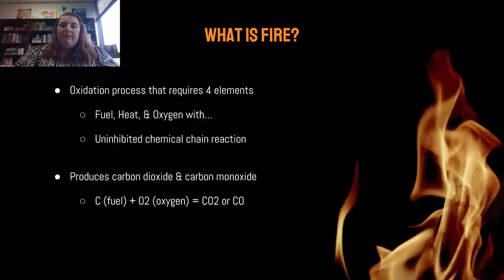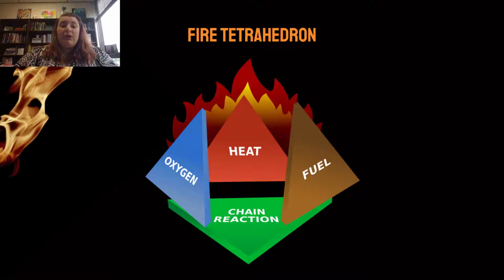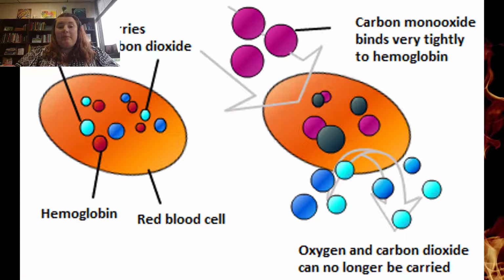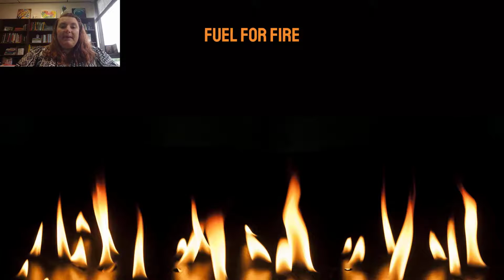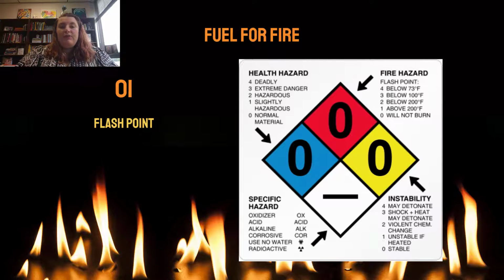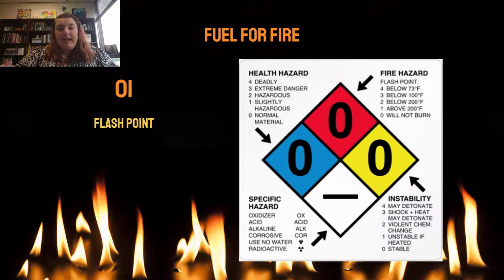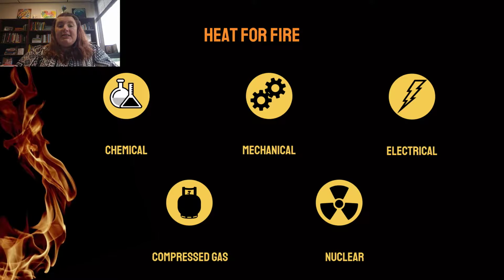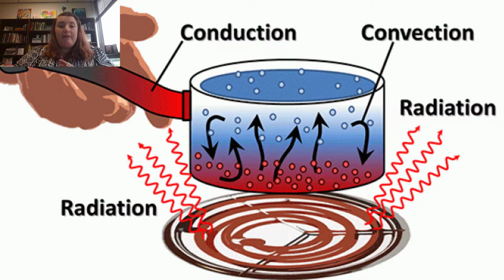CRIJ 3301 _ The Science of Fire